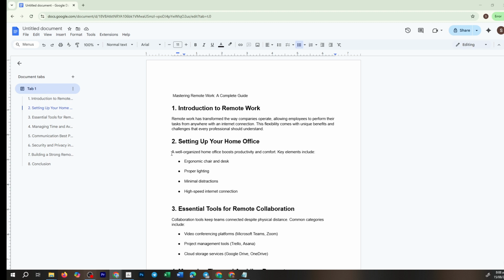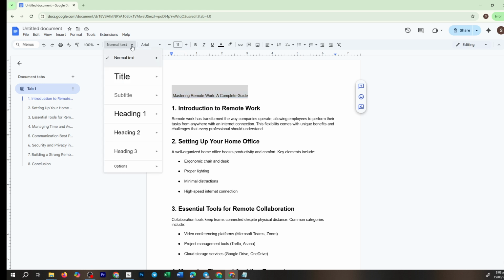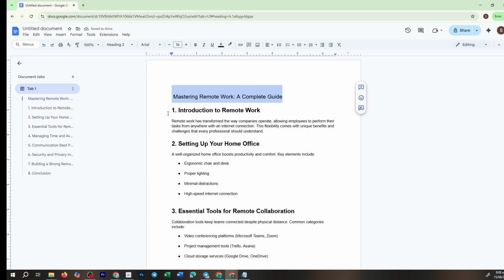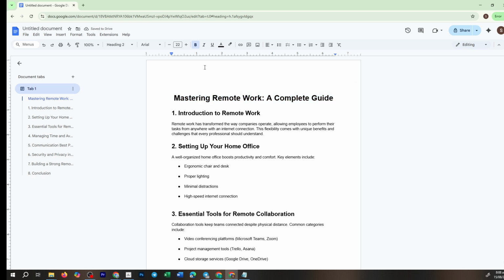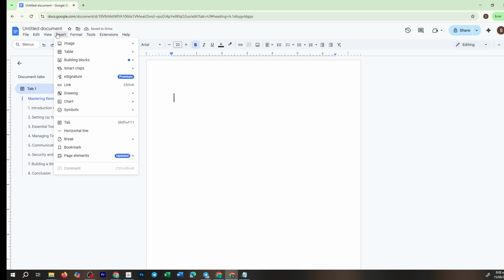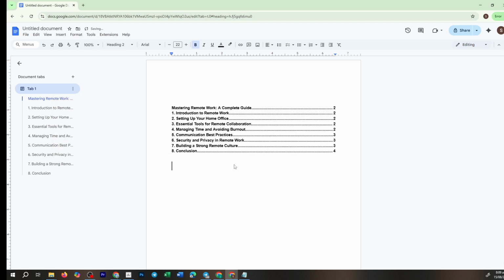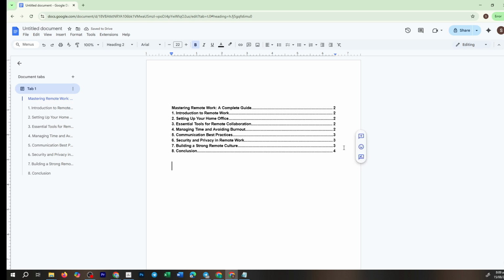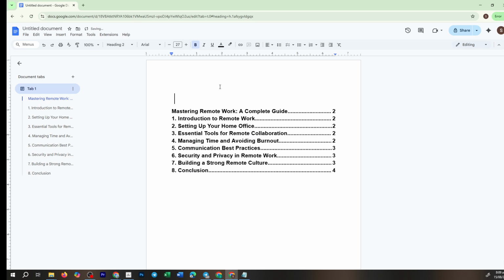How To Create A Table Of Contents In Google Docs [2025 Guide]